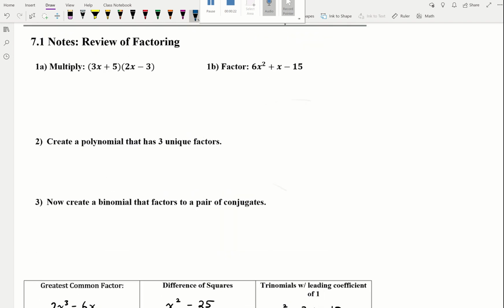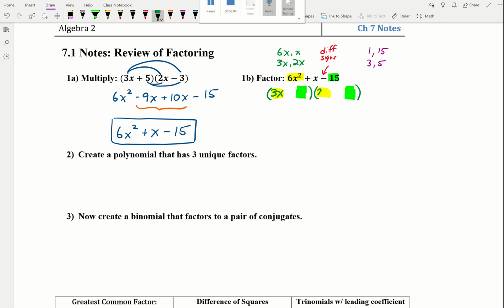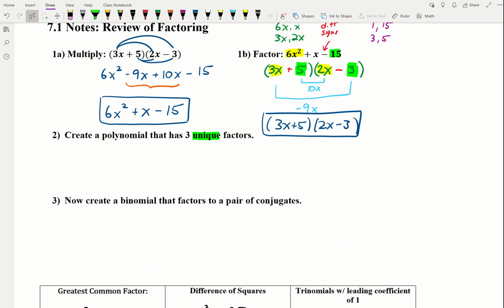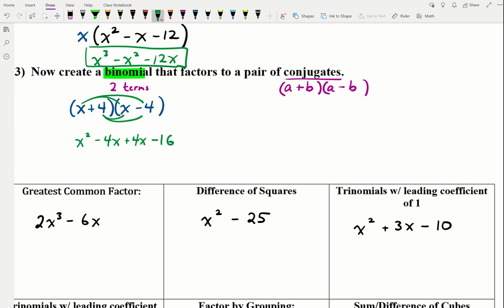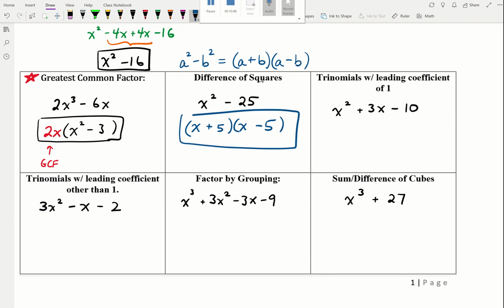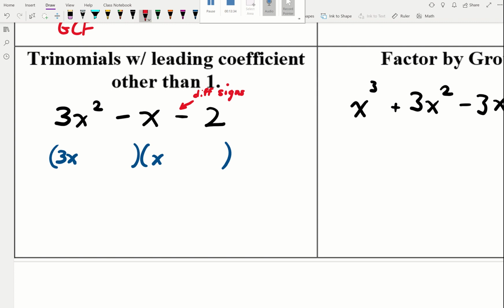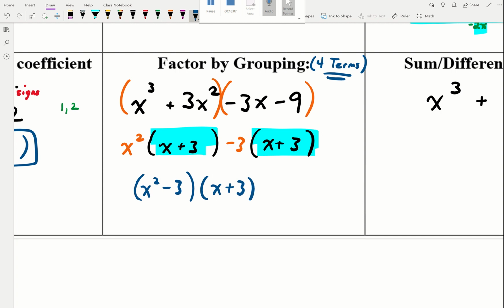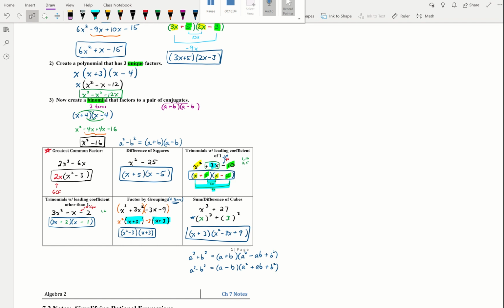7 1 Notes Alg 2 Factoring Review